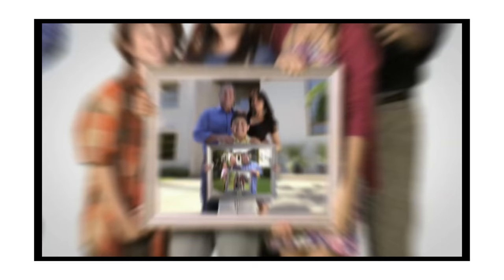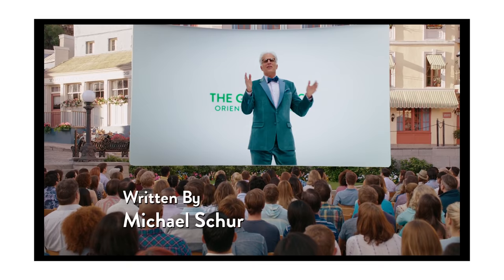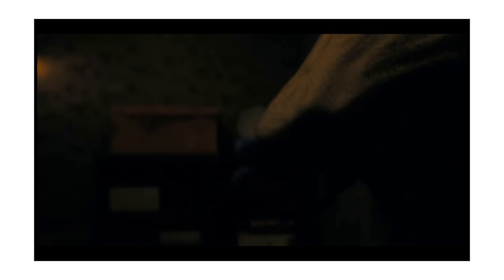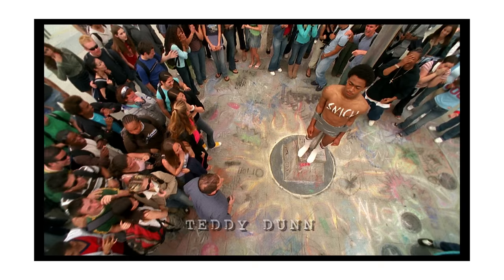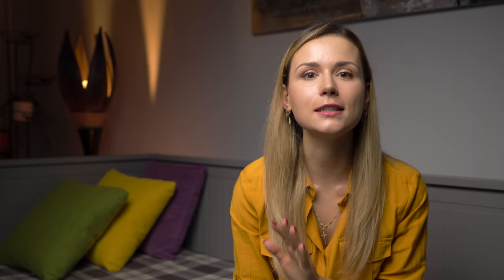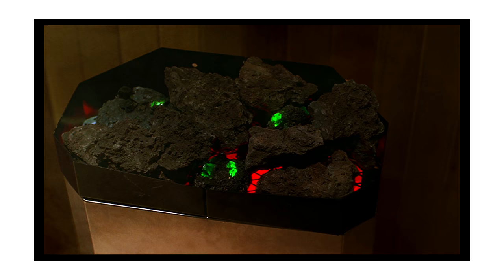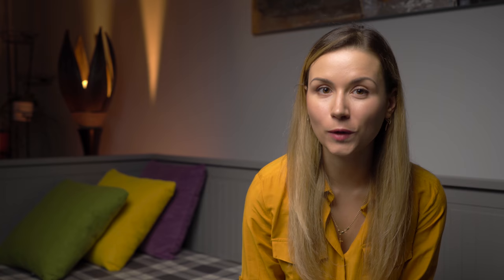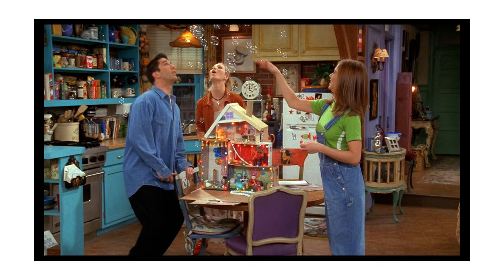My Favorite TV Shows To Learn And Improve English With./@HannahKhoma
Hey Everyone! Here, I post some useful information for English learners. I’m from Ukraine and I’ve worked on my English and accent, for the most part, on my own, but you can find out and trace my story by watching my videos. I’ve been studying American pronunciation for a long time, and I still do, and I guess I always will – because it’s not math. Learning a language, it’s a lifetime journey. I know exactly what it takes to become fluent and acquire an accent in a non-English speaking country, and I’ve never even been to one. And I’m sharing this information here – on my channel.

Here you can ask me questions which I will then answer on my Instagram stories: